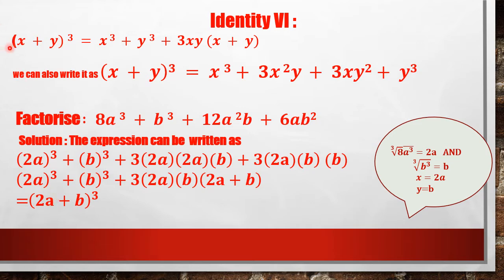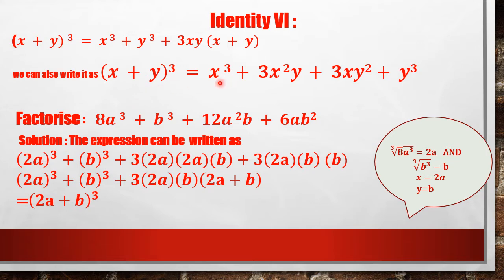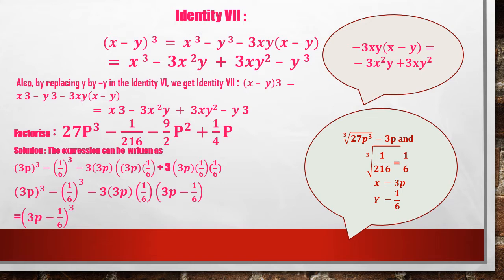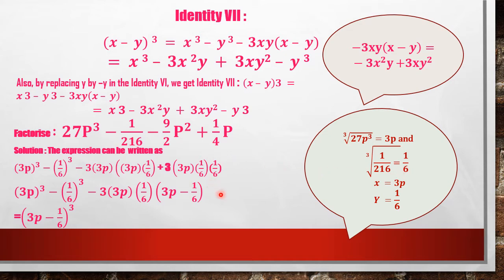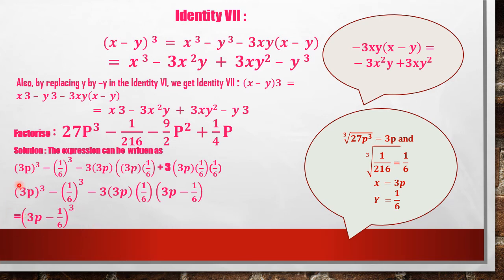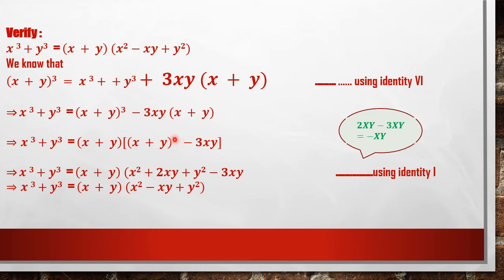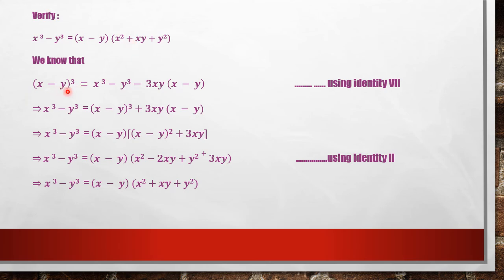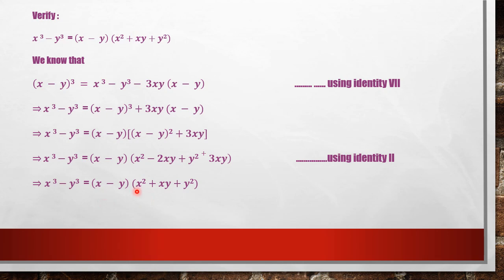ALGEBRAIC IDENTITIES 6 AND 7